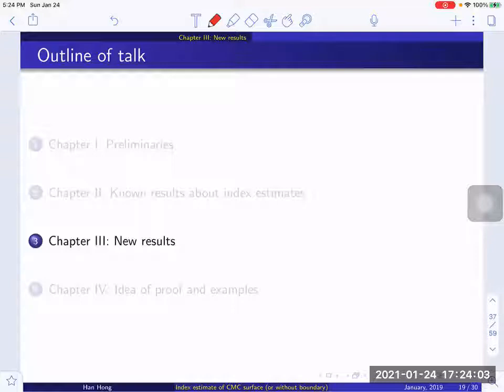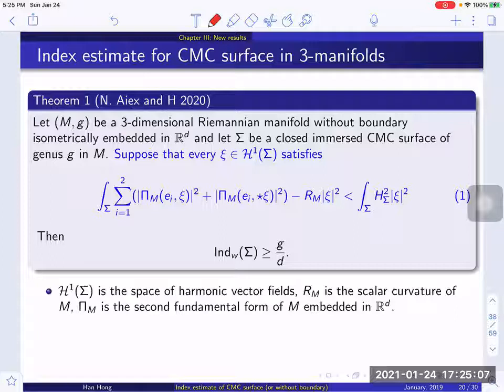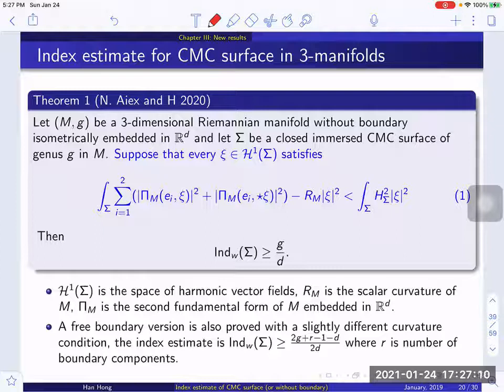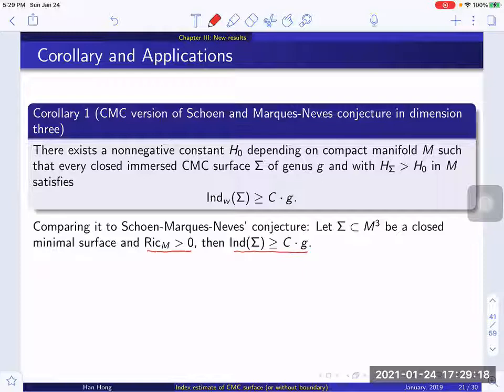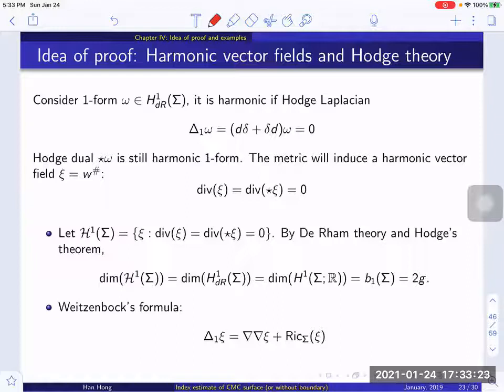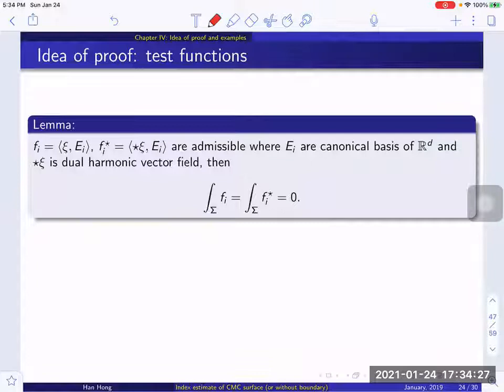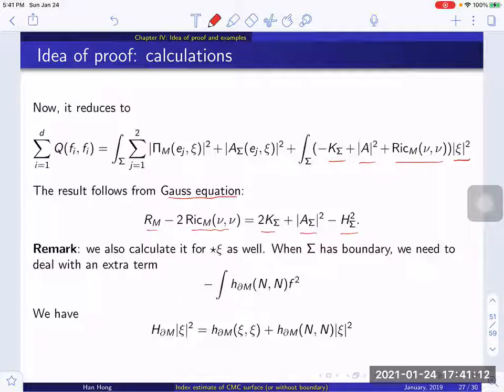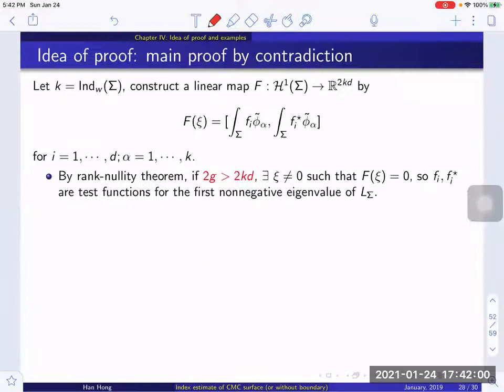[1st GAF] Han Hong 02 Index estimates for CMC surfaces in 3-manifolds